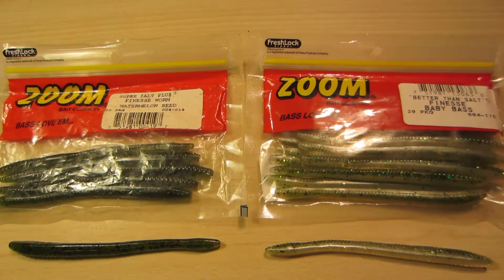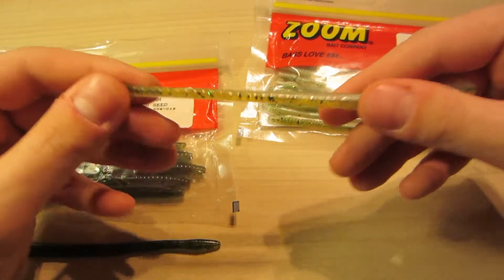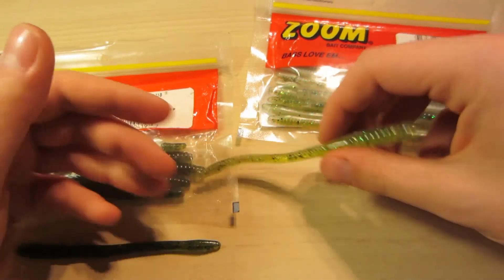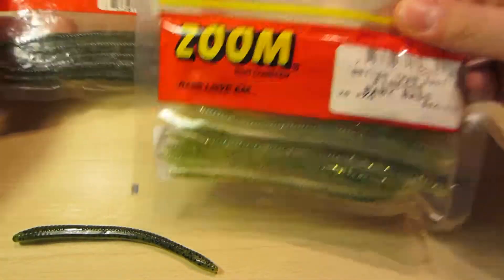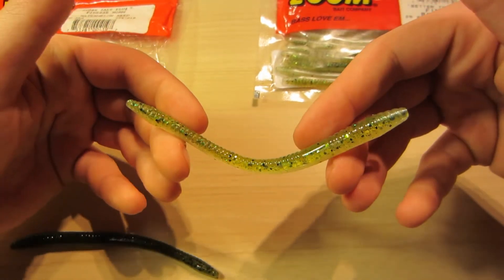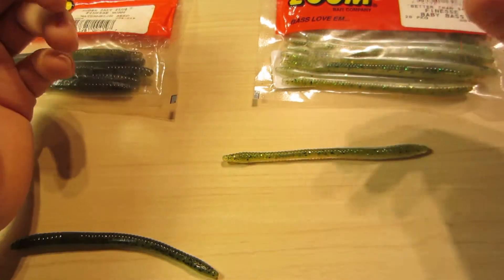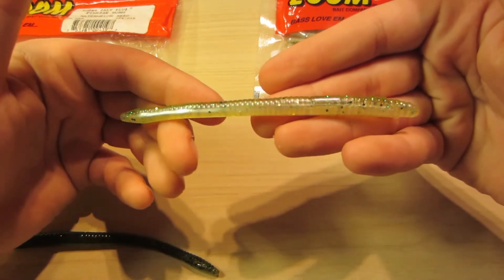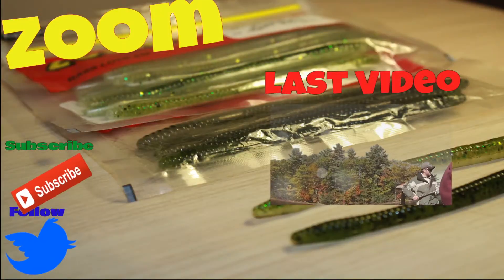Zoom Finesse Worm Bait Review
Hey guys here is a Zoom Finesse Worm Bait Review. This was pretty fun making so I will definitely do more in the future! (Not sponsored, doing this on my own) If you have any questions comment below, like and subscribe! Fish on!